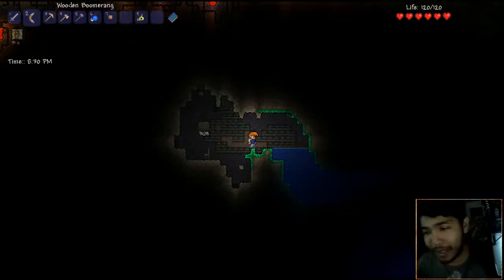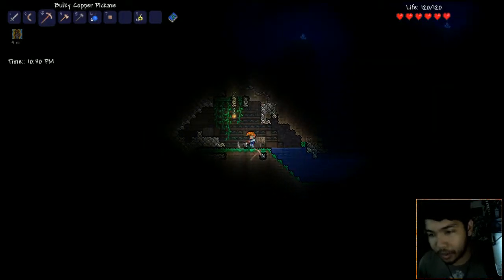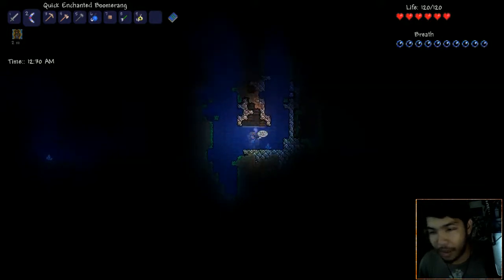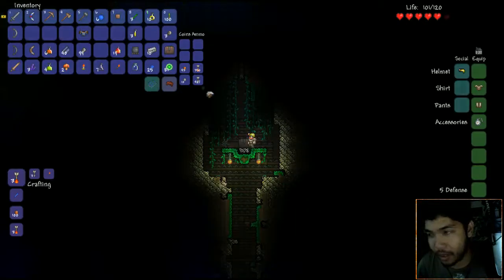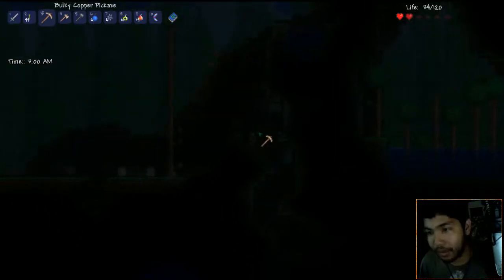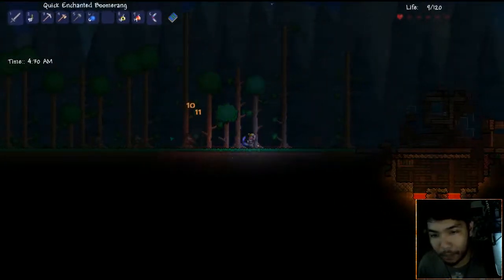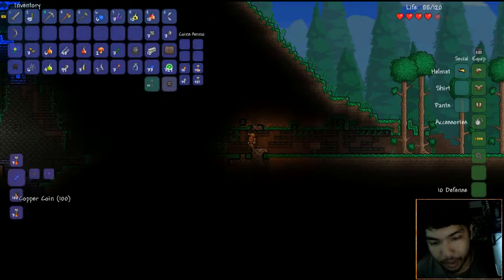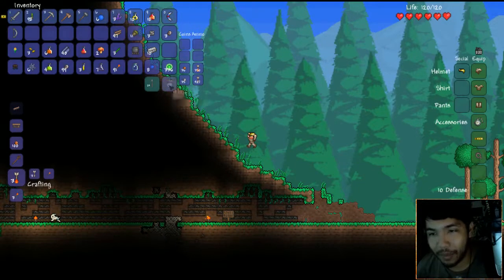Mabi Vs Terraria: Red Cloud - Episode 2 - (Earth Temple)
What're you buying?

Welcome to Terraria: Red Cloud! This is a full modded playthrough with a custom map! Along with new gameplay elements and rules, there are new NPCs, bosses, items, and much more! Are you excited?
The Story of Red Cloud is a massive full game Zelda/Dark Souls inspired adventure built inside the world of Terraria. It will take players through 14 dungeons spread across an expansive and inter-connected world, encompassing an estimated 15 to 30+ hr experience that will offer enough to do and see to enjoy more than one playthrough.

Mod:
Tim Hjersted   / Dark Souls concept + New content + Mod Remixing & Compiling
Yoraiz0r   / Dark Souls + Dual Wielding + More Dark Souls
Omnir    / Omnir's Mod
W1k    / W1k's Mod
Draykon   / Dark Souls + Curtain of Bullets, Endgame
Surfpup   / No mining or placing tiles code
Obsidian54  / Obsidian's Mod
blahblahbal et al       / Avalon Mod
VortexJ   / Unobtanium
Zoodletec   / Necro Pack
Kujulo    / Kujulo's Mod DLC
Dogsonofawolf   / NPCs
Reborn Team   / Reborn Mod
Phlebas   / Debuffs code
FatObeseBird   / League of Legends
NerdyBoy, Reactorcore / Alchemistry
PolarBMD  / Terraria_
Delra   / Monster Hunter Mod
KaneStaff   / Zelda Mod
FrosTr   / FrosTr's Misc Pack
Scooterboot9697  / Metroid Mod
Pwnager   / Empowered Endgame
SuperWeegee1  / Dream (Also credit Dream Team)
Mitchellex  / Wululu
Acheld   / Phoenix Down & Bookmarks
Wooren   / Sprites
Sapharan  / Legend of Sapharan
Flashkirby99  / Flashkirby's Weapons Mod
Zero-Exodus/Omnir / Dark,Blood,Crystal Knights, Dark Cloud Sprites
Heartstone25  / Covenant of Artorias blood moon code
Ace the Best            / Ace The Best's Final Fantasy Modification
Solenix   / Vertigo Elemental
MiraiMai  / Duel Wielding mod aka Mainslot-0
Eikester                / Made Game Launcher and improved tConfig installation